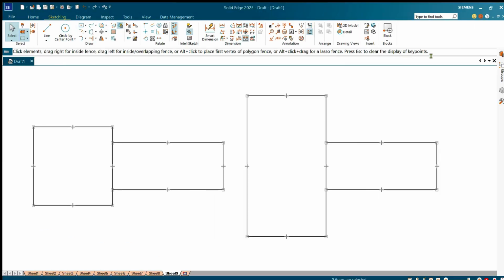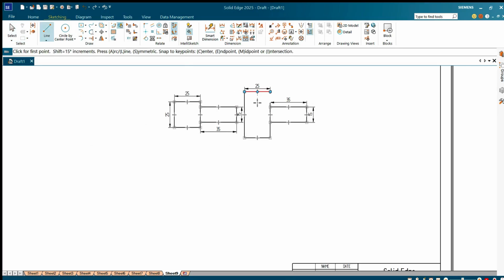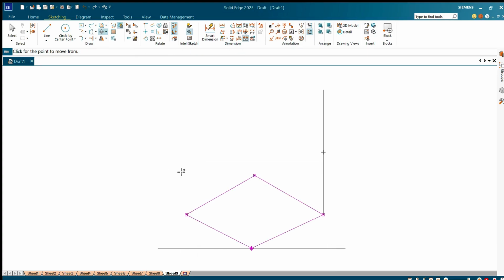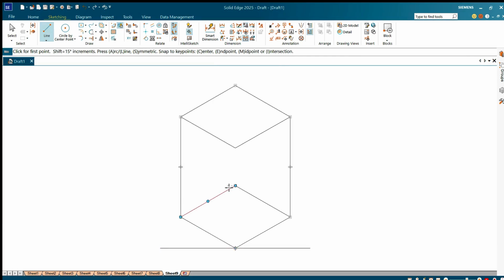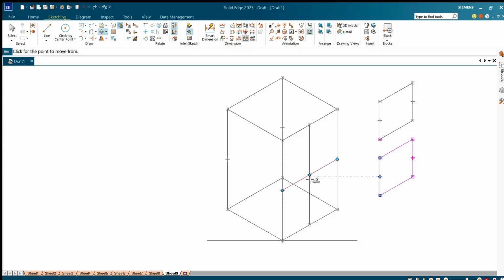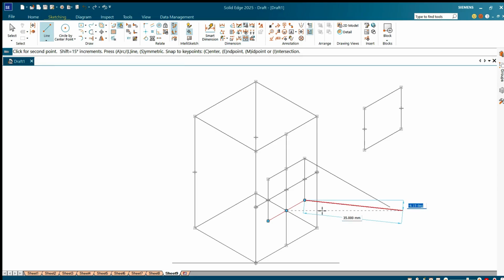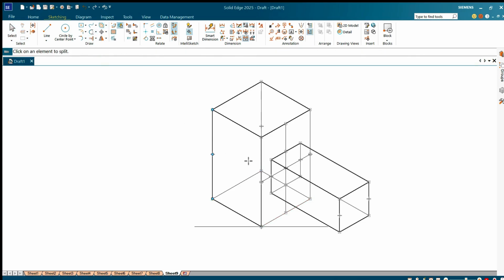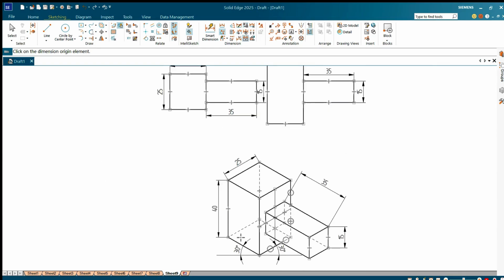SOLVING CAED ISOMETRIC FROM GIVEN TOP AND FRONT VIEW | VTU 22 SCEME